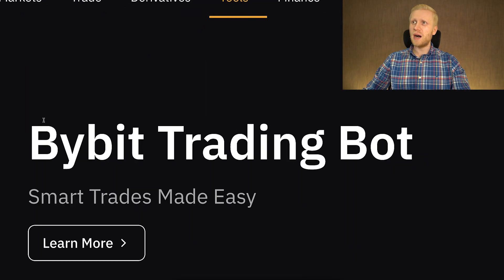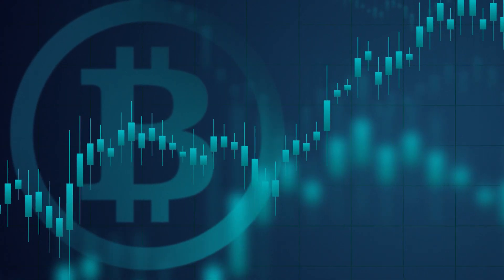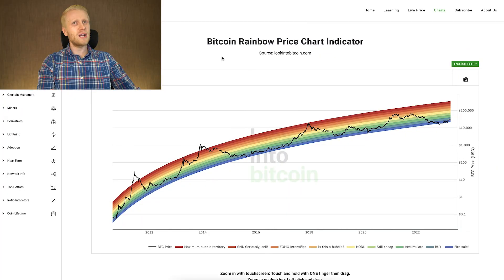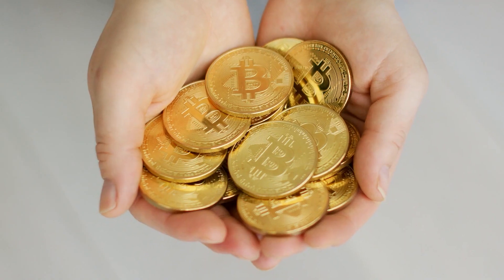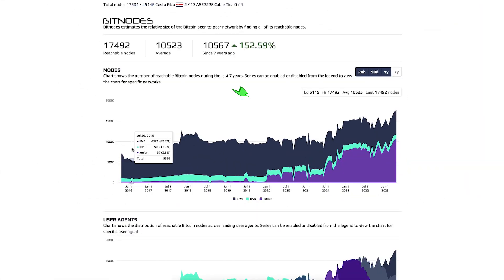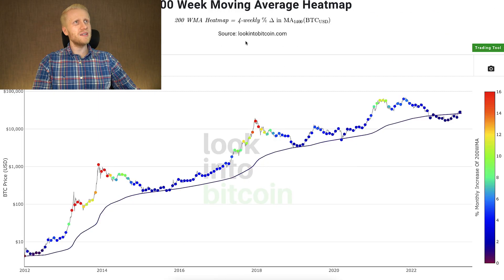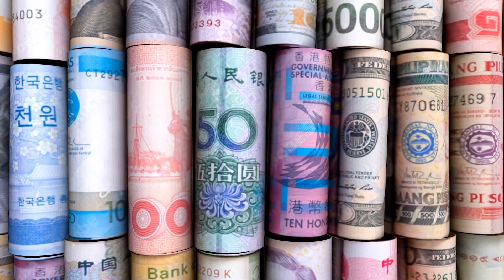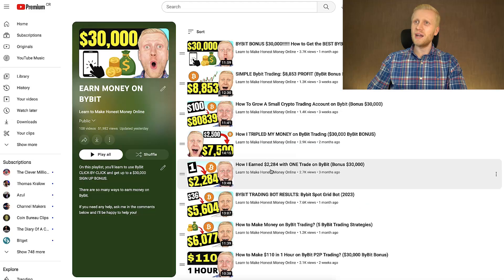Bybit Trading Bot Strategy - How to Trade Bitcoin on Bybit 2025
18851

In this ByBit Tutorial you'll see my Bybit trading bot strategy and also how to trade Bitcoin on ByBit!

My crypto trading bot tutorial shows how to use ByBit trading bot. ByBit trading bot is one of the easiest crypto bots that I've ever seen. Personally, I prefer to accumulate Bitcoin using DCA bot and spot but I decided to create this ByBit trading bot review to show you my favorite ByBit Trading Bot Strategy.

I know that many other companies are charging even $150/month for similar crypto trading bots that ByBit gives you for free. That's why I believe that the ByBit trading bot is going to be ultra-popular in the upcoming months and years.

ByBit bonus is MASSIVE.

🔴 5 Benefits of the ByBit Exchange 🔴

1) HUGE ByBit Bonuses.
2) FAST 24/7 Support
3) Great Liquidity (One of the Best in the Universe)
4) Simple and Easy-To-Use Platform
5) Lots of options for futures trading.

ByBit has currently millions of users worldwide and it's growing extremely fast.

Every single day BILLIONS of dollars are being traded on the ByBit website.

That's why they're able to provide such big bonuses.

If you have any questions after watching my ByBit trading bot strategy video, ask me in the comments below and I'll be happy to help you.

🔴🔴 RESOURCES MENTIONED IN THIS BYBIT FUTURES GRID BOT REVIEW 🔴🔴

🍎BIGGEST Cryptocurrency Platform in the World - BINANCE ($600 Welcome BONUS)